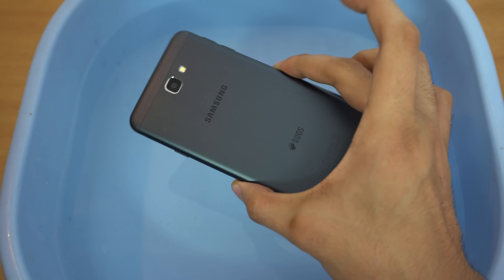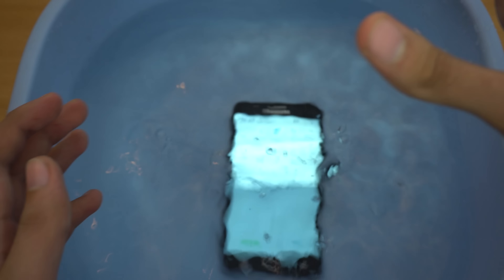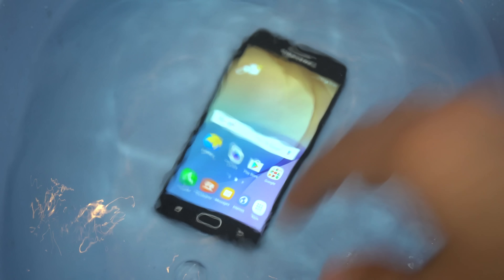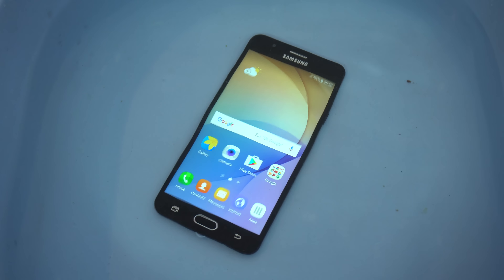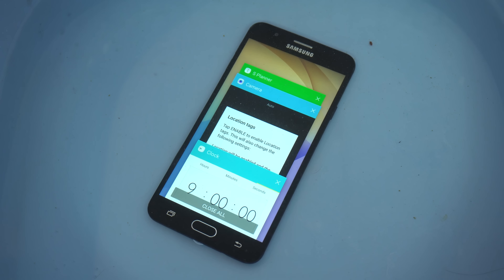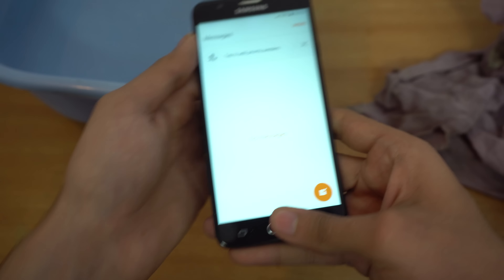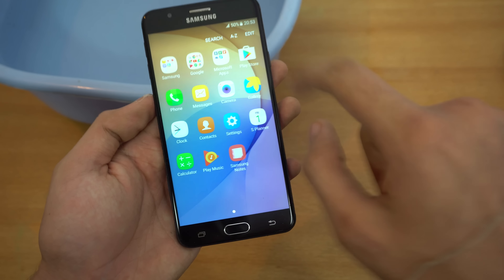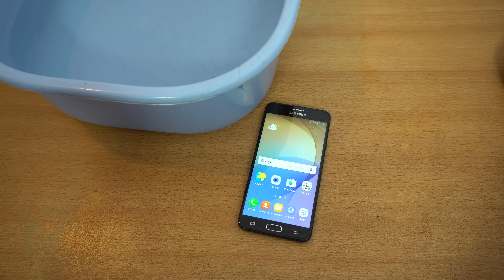Samsung Galaxy J7 Prime Water Test! Will it Survive? (4K)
Samsung Galaxy J7 Prime Water Test! Will it survive? A waterproof review!